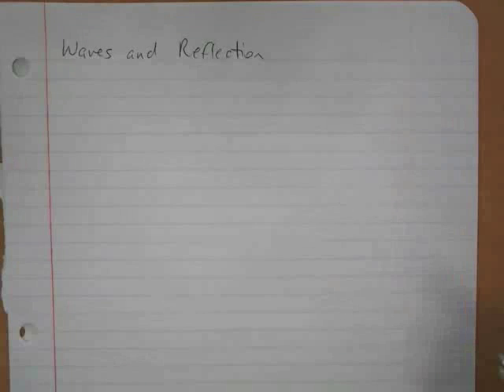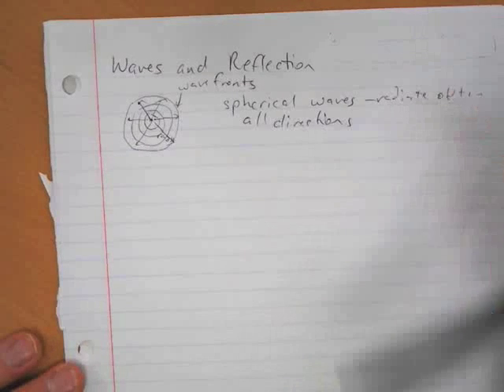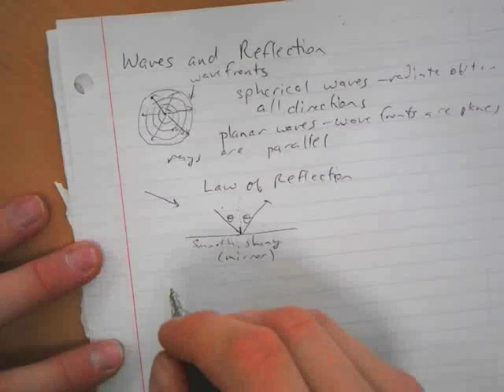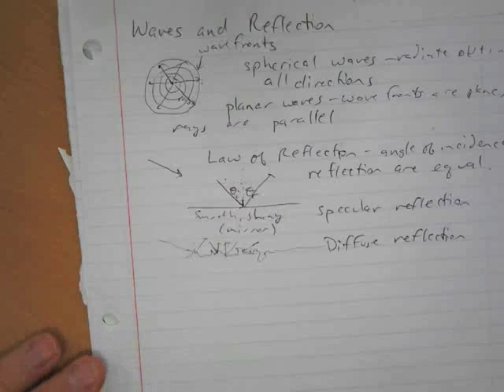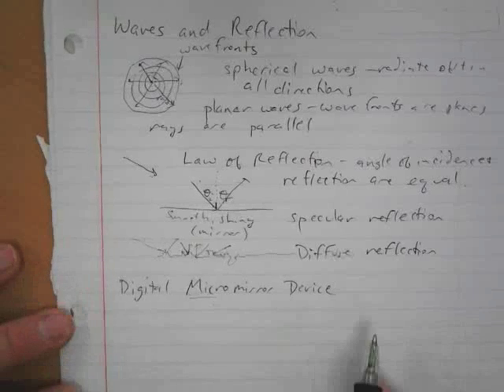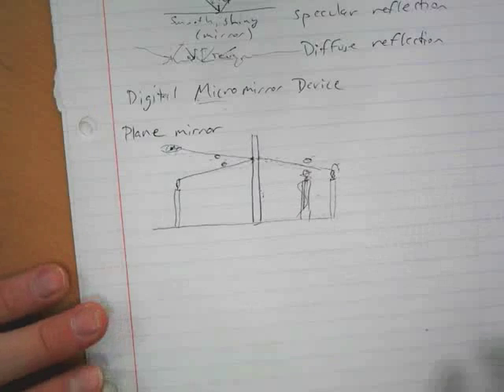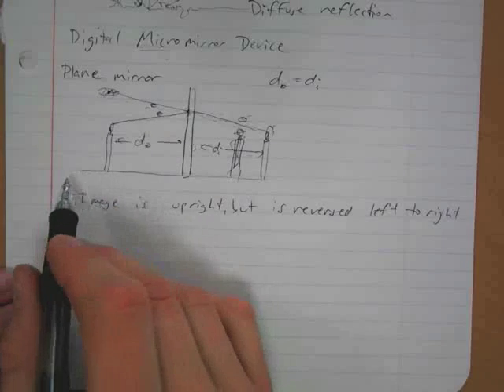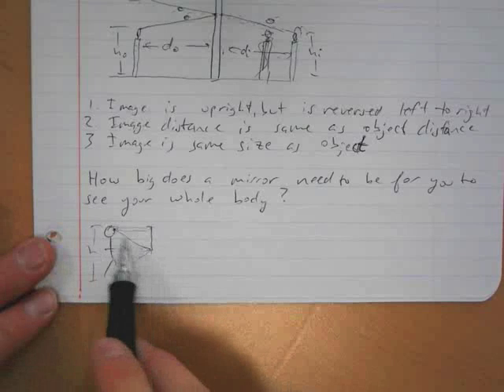Geometric Optics - Intro to Reflection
Intro to Reflection